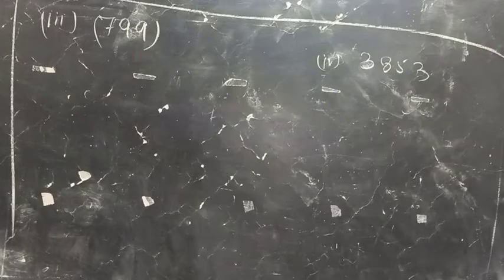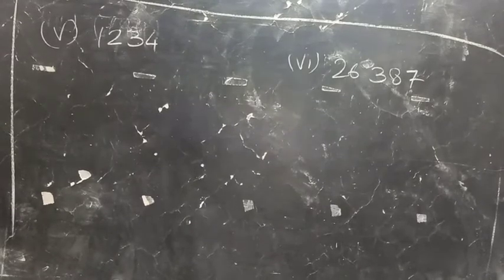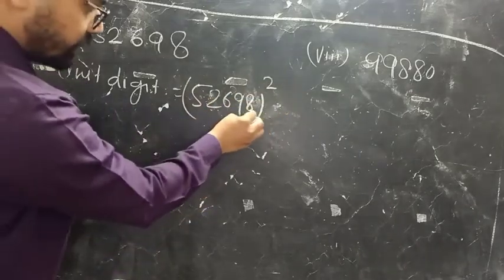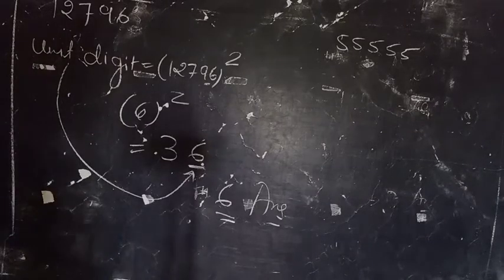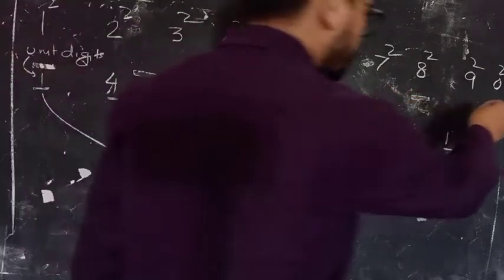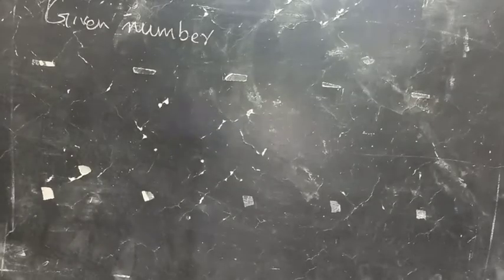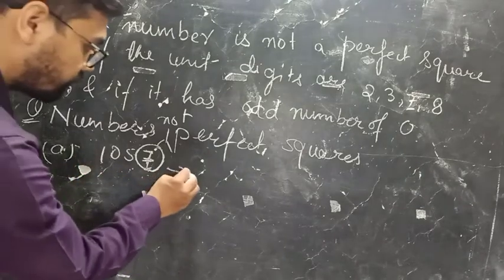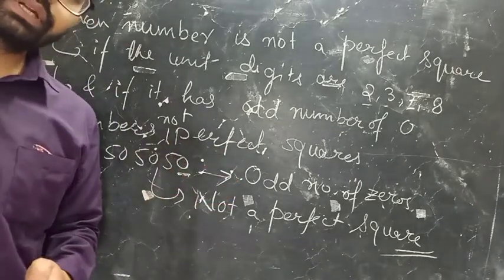Class 8th A B C |||| Part 2 ||| Squares and Square roots